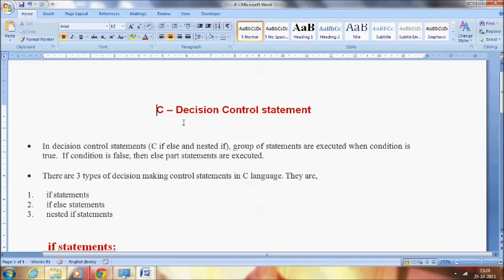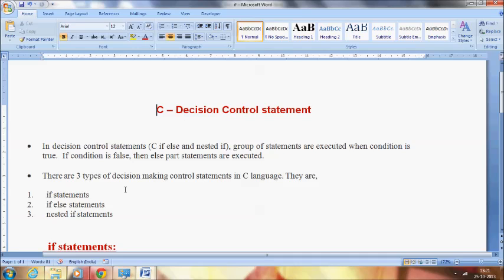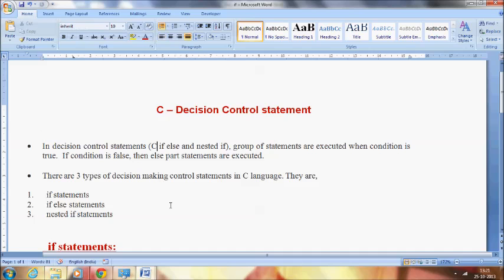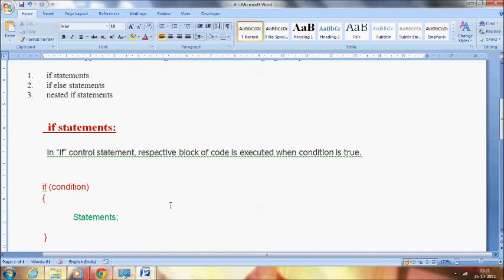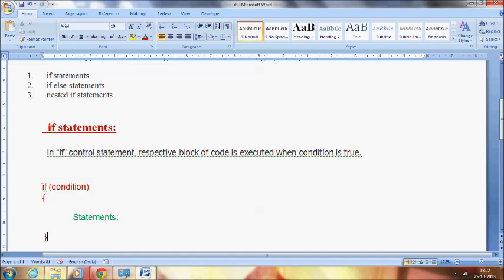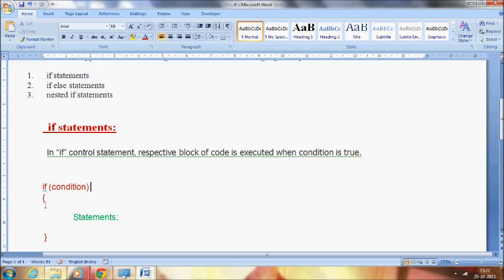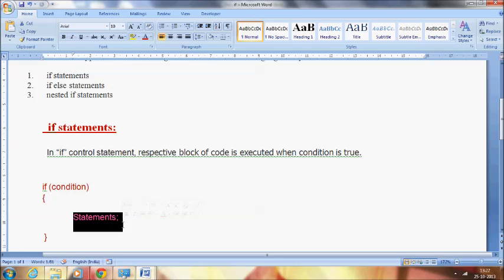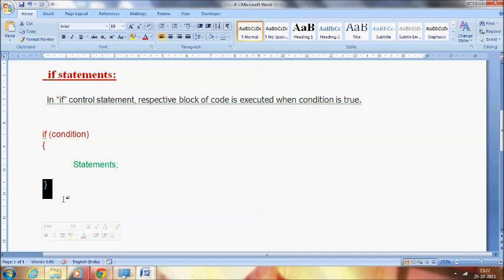Decision control statement in C Program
Download Tutorials, Source code, Projects and Take free training guidance.